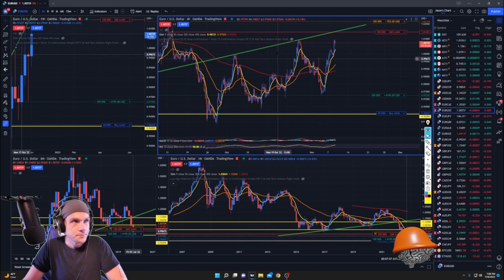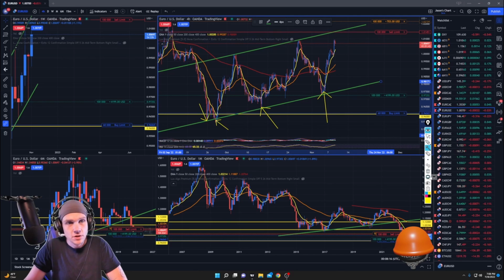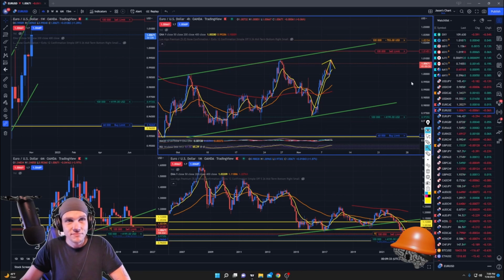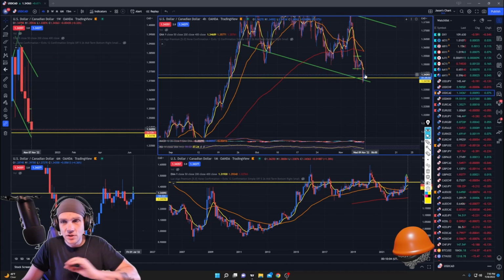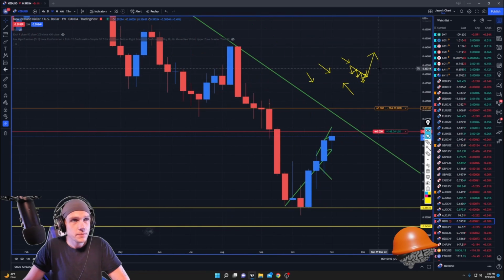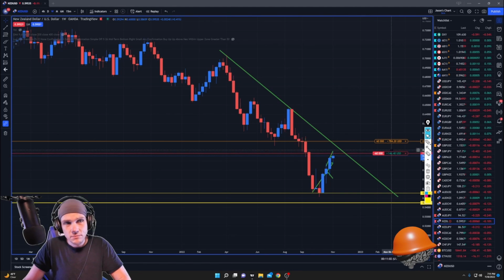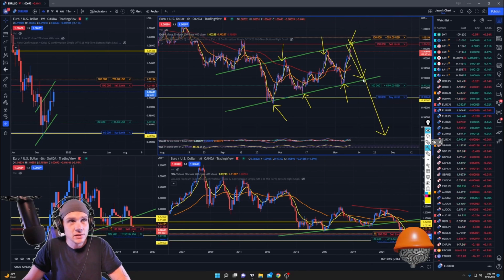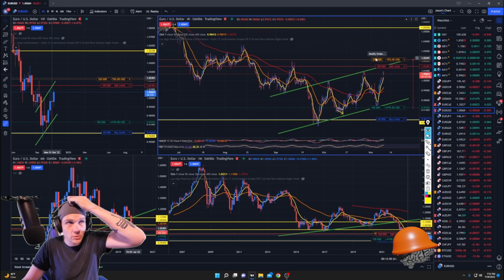Forex huge plays coming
I see some potential Huge plays coming in forex. this is what I'm doing